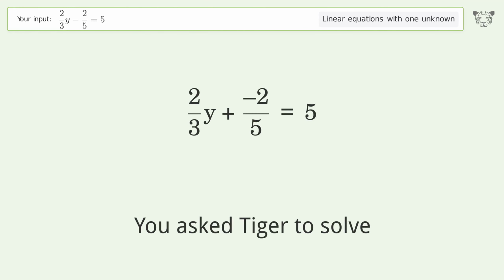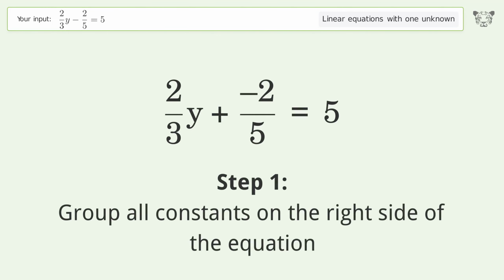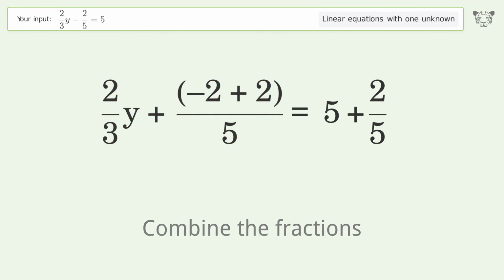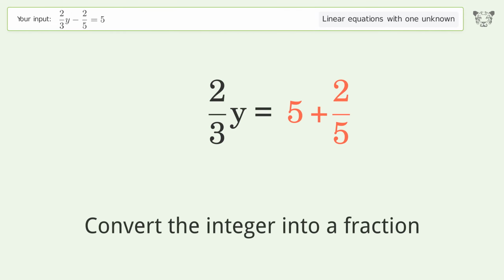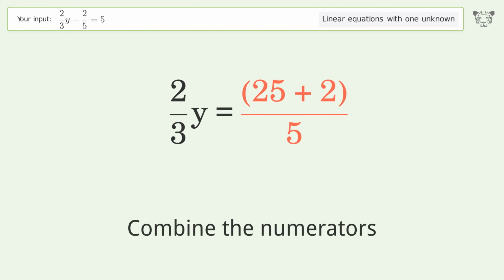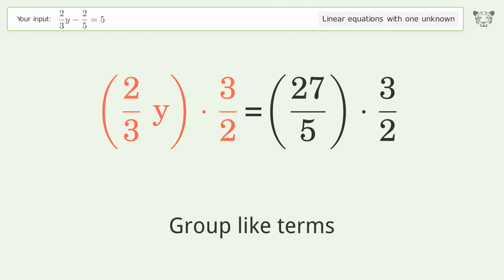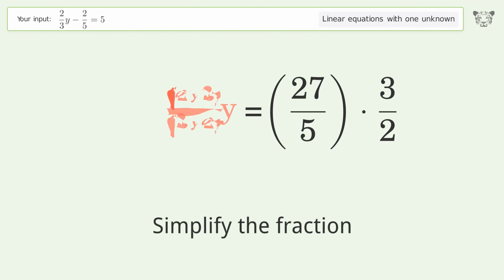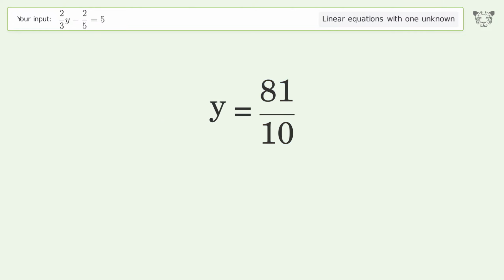Linear equation with one unknown: Solve 2/3y-2/5=5 step-by-step solution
Solving 2/3y-2/5=5 using the linear equation with one unknown solver

for a step-by-step and more tips and tricks for dealing with linear equations with one unknown.